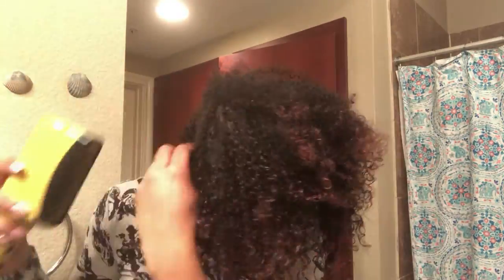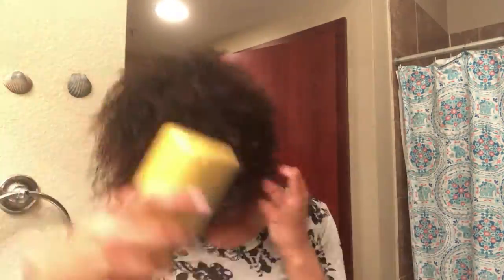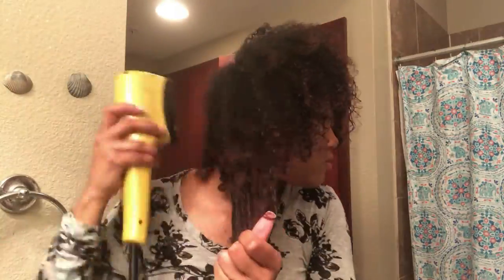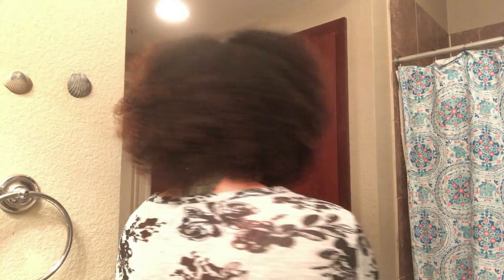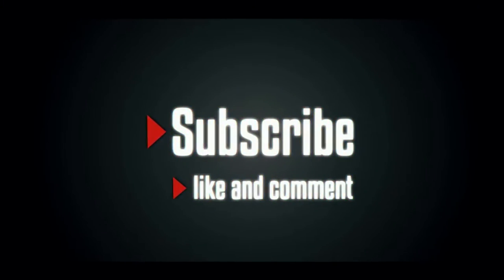MORNING NATURAL HAIR ROUTINE | QUICK NATURAL HAIR ROUTINE | CURLY HAIR | PART 2